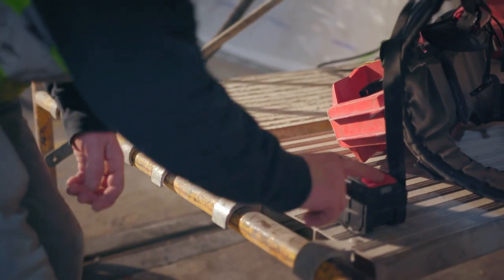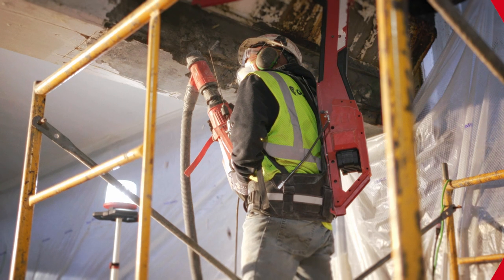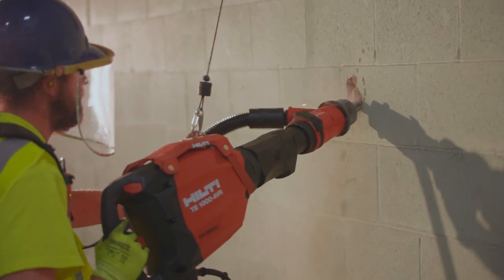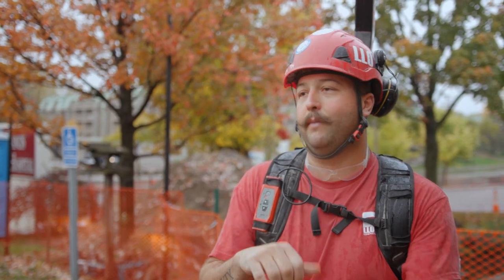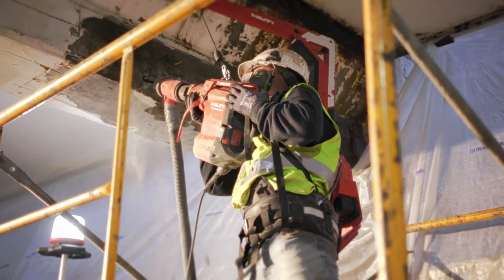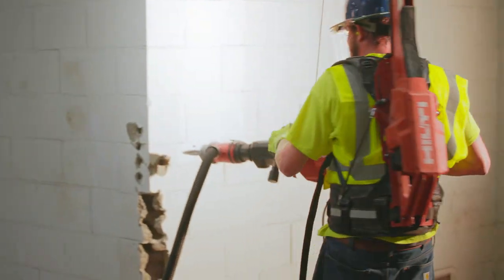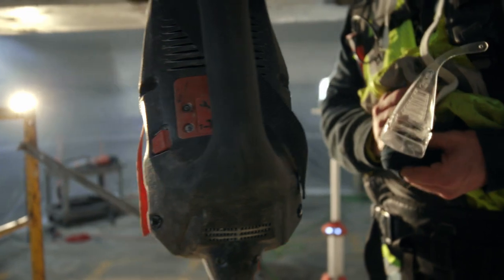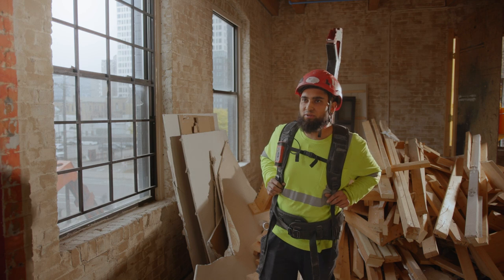Hilti Nuron EXO-T-22 Tool Balancer - Customer Testimonial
Hear what these customers have to say about the Hilti Nuron EXO-T-22 tool balancer.

"With the EXO-T-22, we are talking about TWICE the production." - Allen Alley, Cycon Structural Solutions

"It was basically holding up the hammer for me, and I let the hammer do the work. - Chris Barth, Lloyds Construction Services

"It keeps you more balanced, you're not pushing your whole weight onto the chipper." - Jose Rumbo, Lloyds Construction Services

"We need this!" - Cole McGraw, Cycon Structural Solutions

"It's safer, it's faster, it's a no-brainer!" - Allen Alley, Cycon Structural Solutions

"This is really a game changer." - Chris Barth, Lloyds Construction Services

Elevate precision and help reduce fatigue with the new EXO‑T-22 Tool balancer. Ergonomically designed and built for heavy demolition work, the EXO‑T‑22 helps eliminate fatigue and injury risks  so you can optimize labor hours and productivity when using heavy breakers and combi-hammers.

With zero gravity handling, tools up to 37 pounds feel nearly weightless. Hilti prioritizes jobsite simplicity, safety, and productivity so you can achieve greater performance on the jobsite while reducing fatigue and risk of injury. Help extend your career and spend more time doing what you love, not recovering from work.